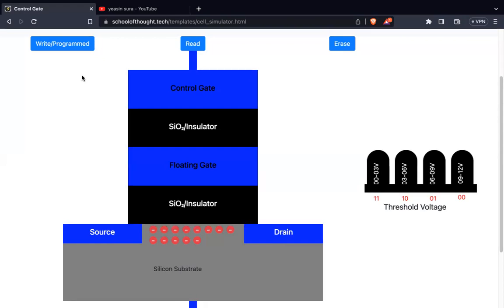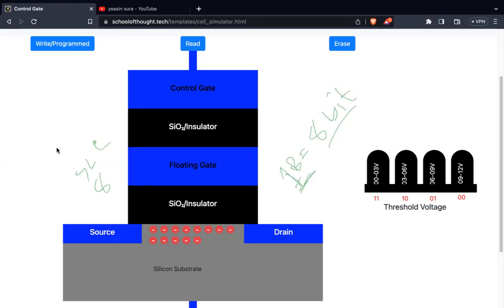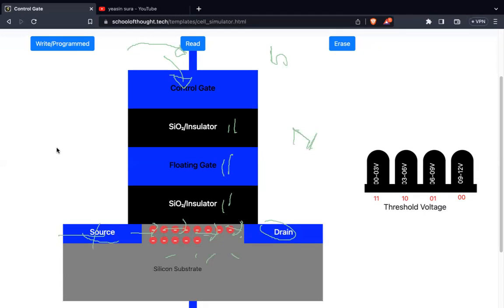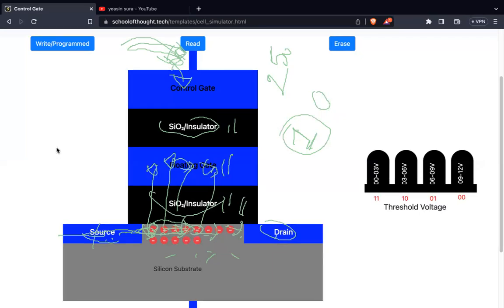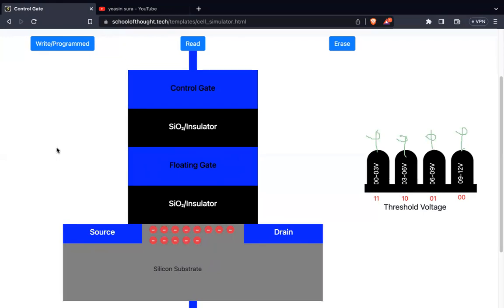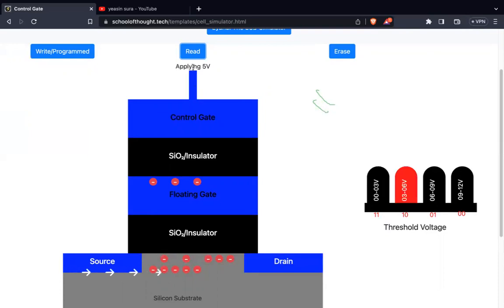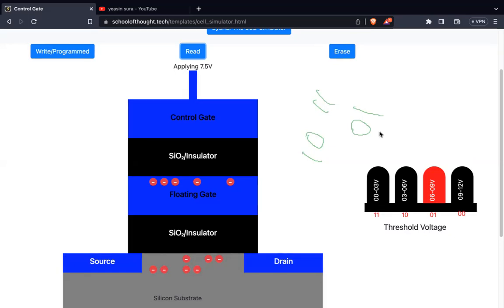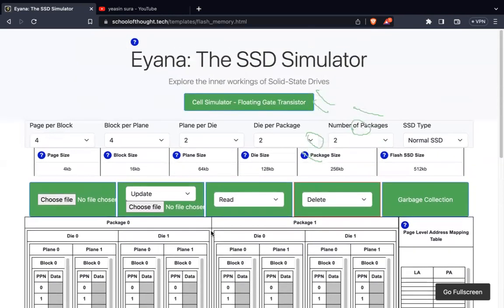A Comprehensive Guide to SLC, MLC, TLC, and Wear leveling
Dive into the world of floating gate transistor simulations with this in-depth tutorial! Discover the intricacies of Single-Level Cell (SL), Multi-Level Cell (MLC), Triple-Level Cell (TLC), and Wear Leveling techniques. Uncover the secrets behind these advanced memory technologies and learn how to optimize their performance. Whether you're a seasoned engineer or a curious enthusiast, this tutorial will equip you with the knowledge to excel in simulating and understanding these cutting-edge concepts.